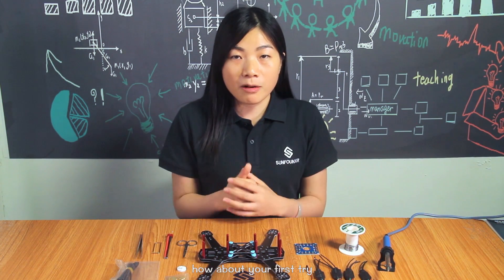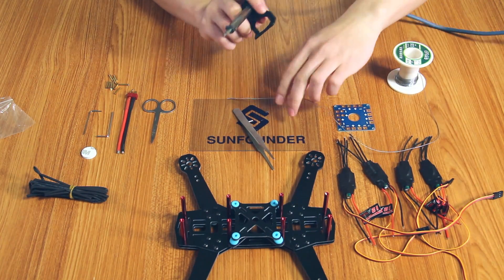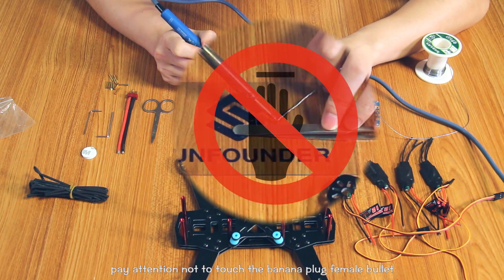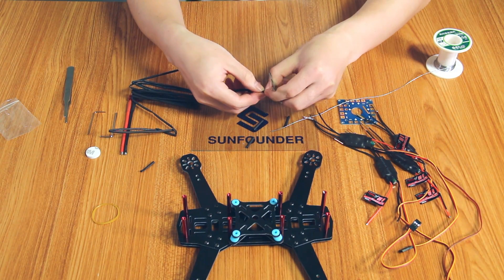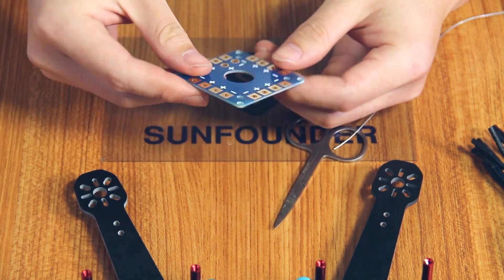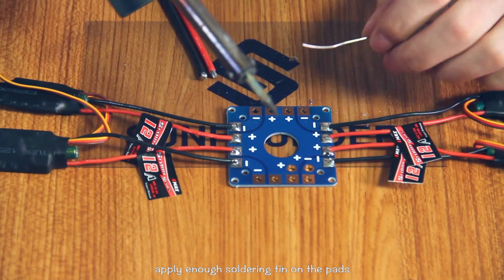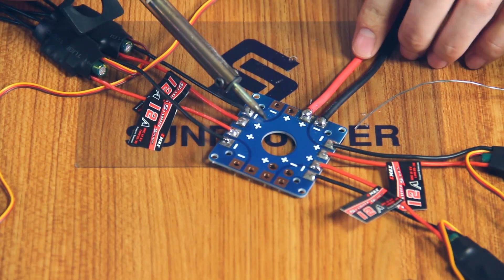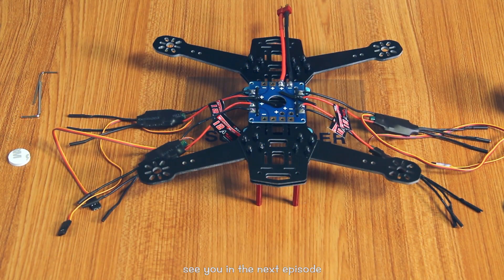SunFounder SF250 FPV Racing Drone Quadcopter Assembly Tutorial 03 - OpenPilot CC3D Firmware - Solder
The SunFounder SF250 quadcopter is tailored for the hobbyists for FPV flying. This episode shows you how to solder the banana plug female bullet, the power line, and the electronic speed controller, and how to assemble the section board.

Your comments and suggestions are more than welcome. If you have any technical problems, post forums on our